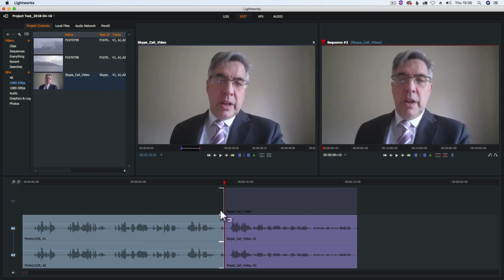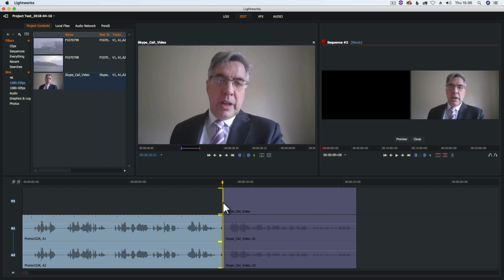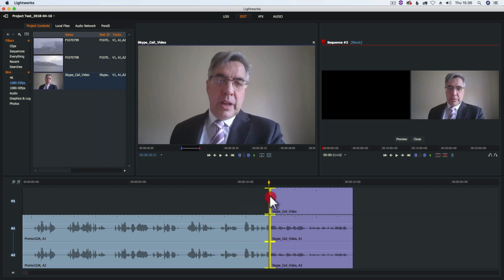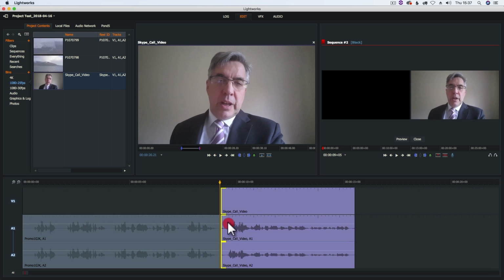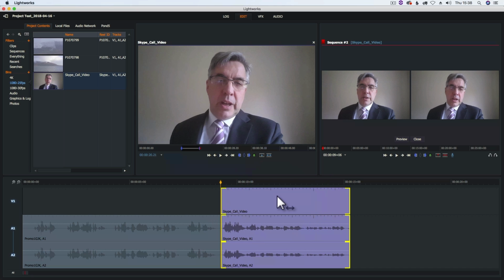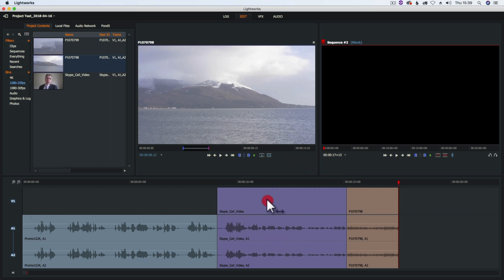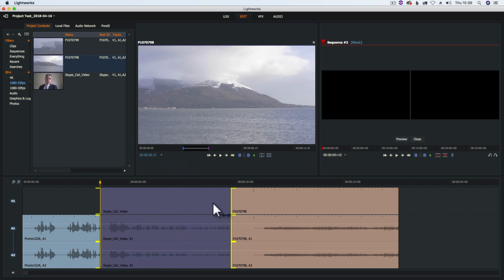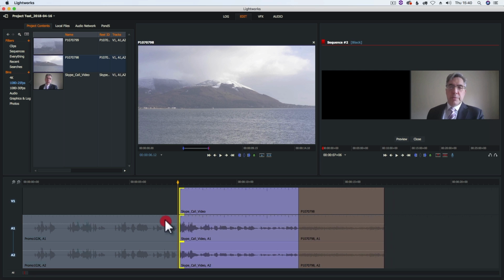LWK020 Trimming Tools Project HD 1080p